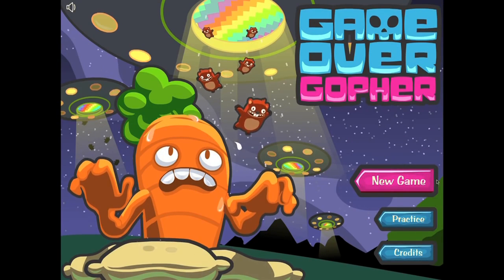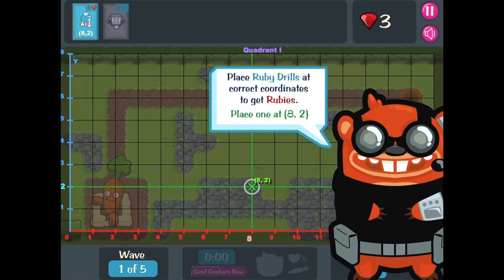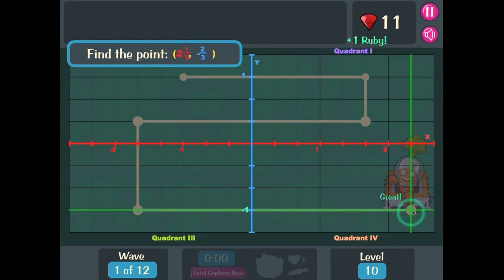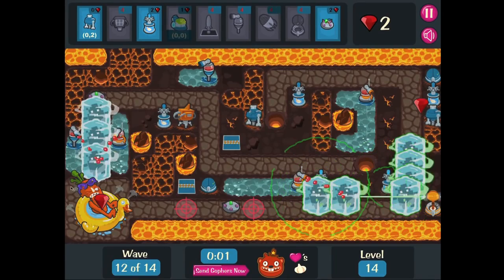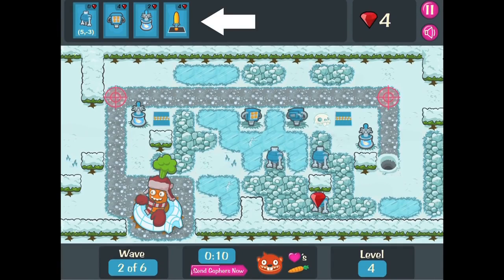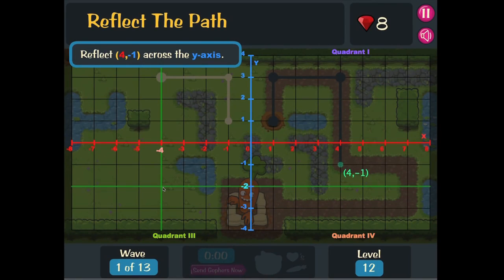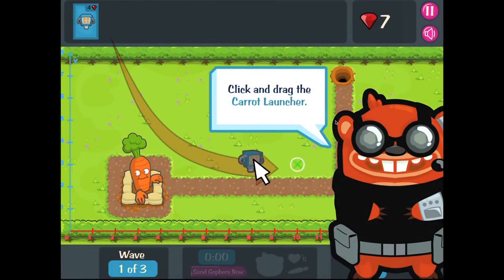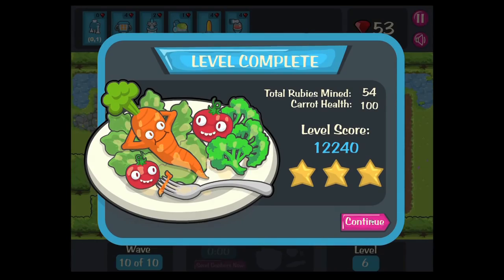GlassLab Presents: Math Snacks' Game Over Gopher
Game Over Gopher has now joined the growing library of high-impact digital games on GlassLab Games. It is a fun and exciting tower defense game built around the coordinate grid, and comes with actionable student reports and instructional resources that help make learning visible! See what students are doing in-game, and see how those actions are tied to Common Core standards and 21st century literacy!

Funded by the National Science Foundation and developed by the Learning Games Lab at New Mexico State University, Game Over Gopher is a game in the Math Snacks suite of interactive educational learning modules, and prepares students to better understand mathematics concepts crucial for 6th-grade math. Aligned to Common Core standards, it has been used effectively with students in 2nd through 7th grades learning to graph coordinates and track locations on a grid.

Check out Game Over Gopher and the growing library of high-impact digital games